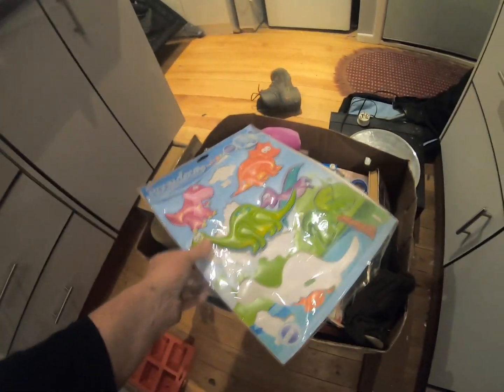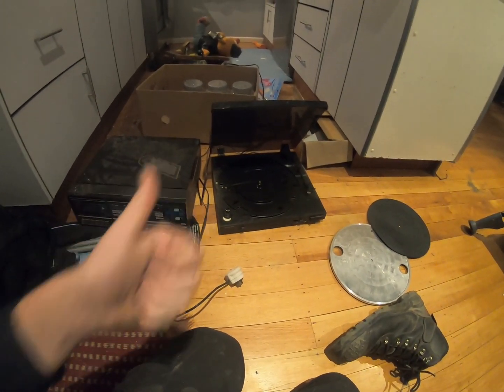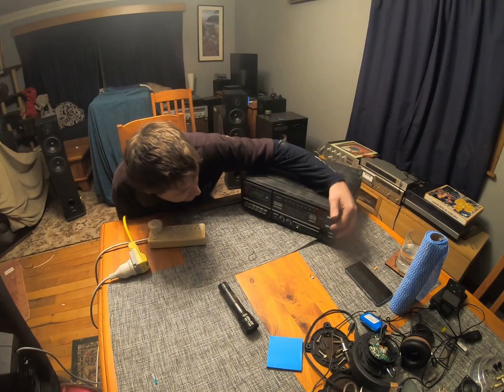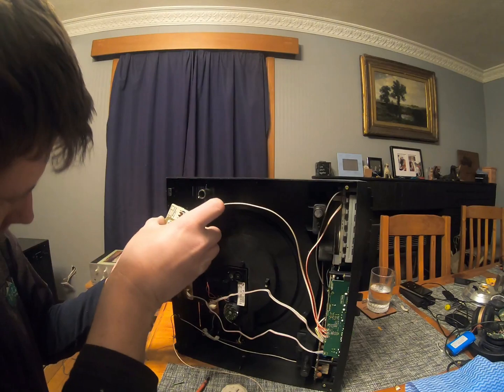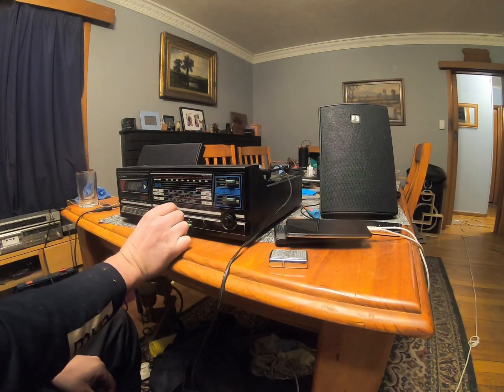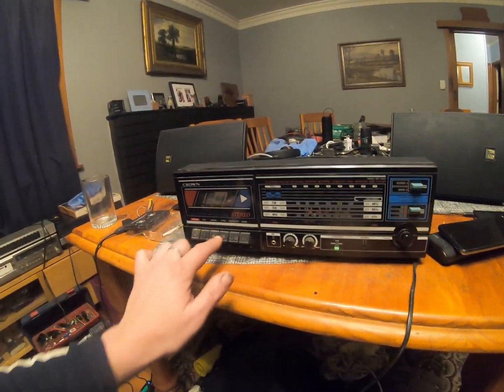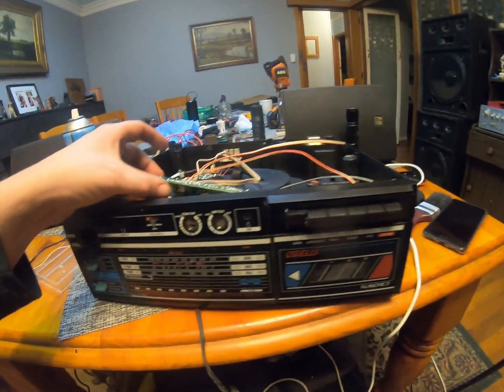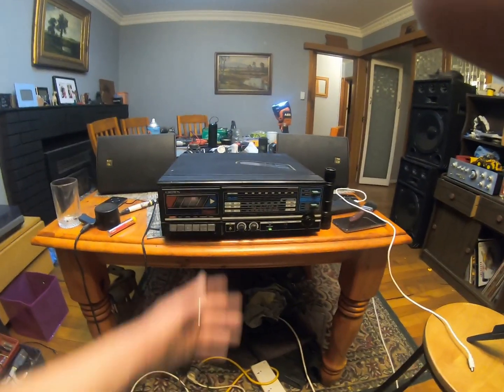Crown 3in1 record player restoratrion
old crown 3in1 stereo system i found on the side of the road with some other junk,